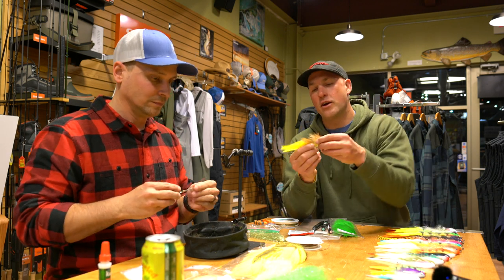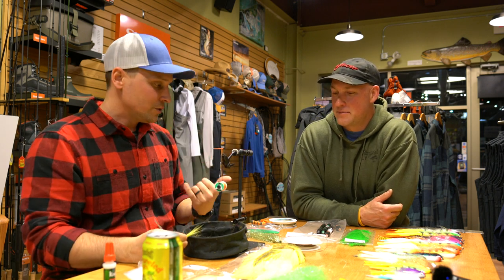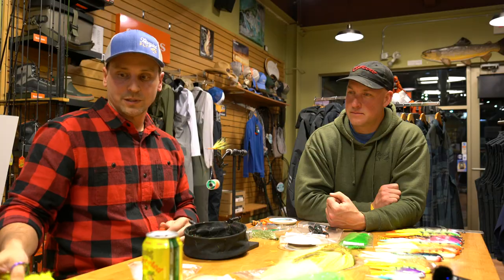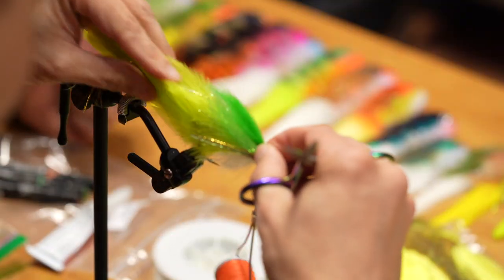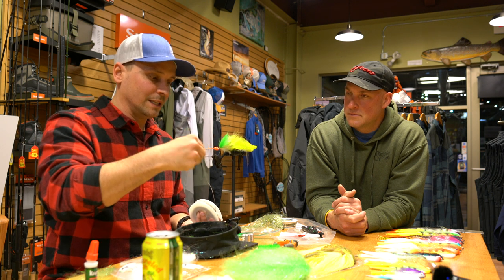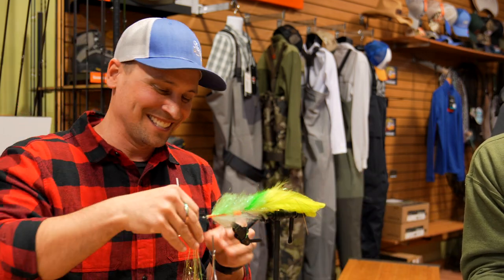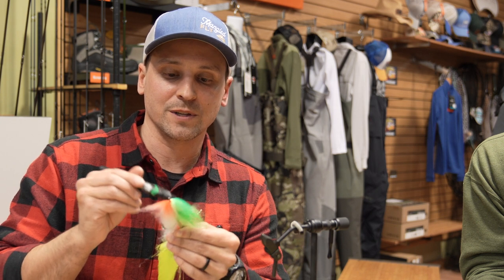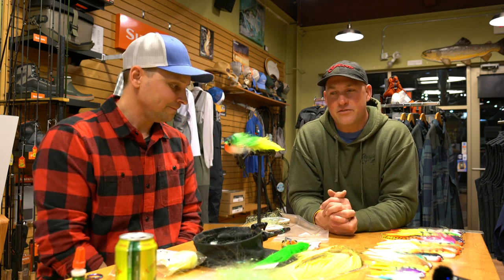Tying the Pike / Muskie size Yard Sale with Matt Grajewski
The second installment in the Yard Sale series.  Jon and Matt continue to discuss his signature pattern.  This time working through the variations of tying the Pike/ Muskie size.

If you didn't tune into the first video this one moves along a little quicker, focusing more on muskie and pike behavior.  Skipping some of the finer points of how to tie, more focusing in on what makes this pattern great for targeting both Pike and Musky.

Thank you to Nomad Anglers for allowing us to film at their Grand Rapids fly shop.  Thank you Nomad for creating a link so that it's easy to purchase all the materials for this fly pattern.

If your intersted in purchasing YardSales for your fishing adventure contact Matt